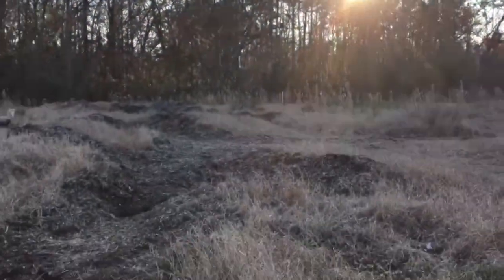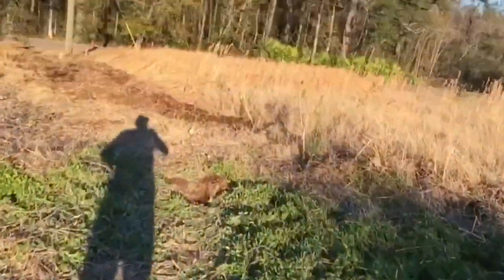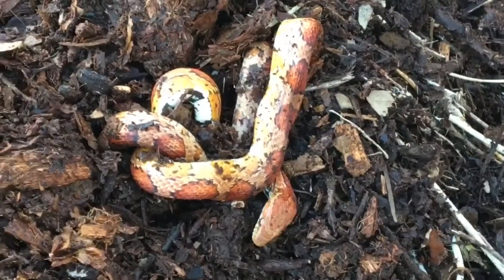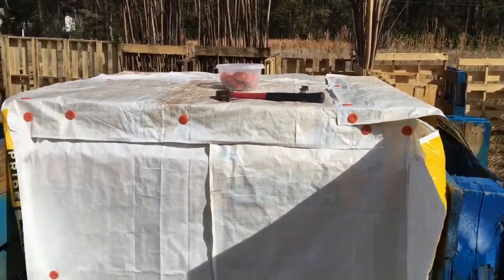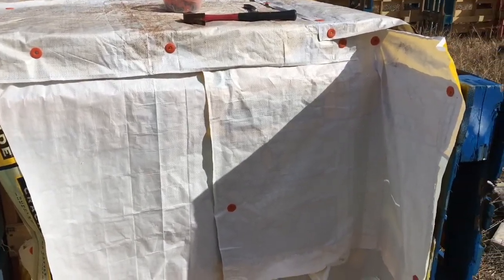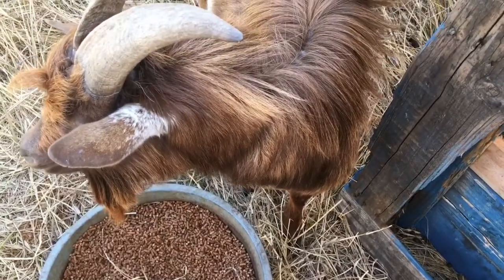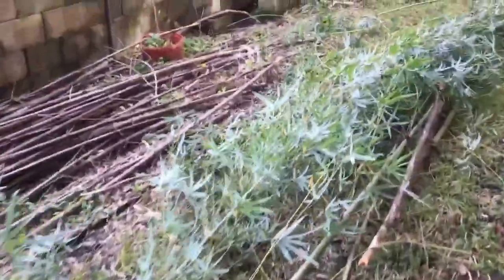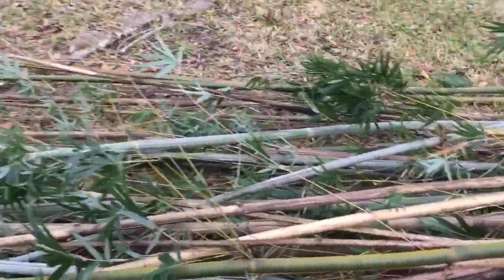Reformation Garden: Wildlife, Free Goat Shelter in the Pallet Fence, and Cutting Bamboo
I saw some epic turkeys 🦃 at work. The hawk blessed me with its presence. An update on the pallet fence and how I made a goat shelter with free stuff. Then, I’m going about cutting bamboo for the pallet fence to act as a windbreak/ shade/ privacy.